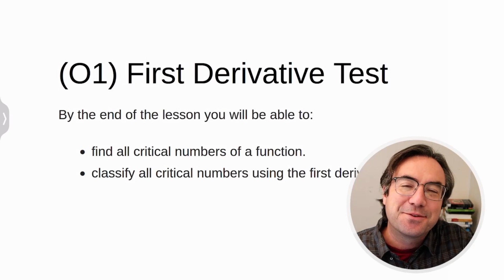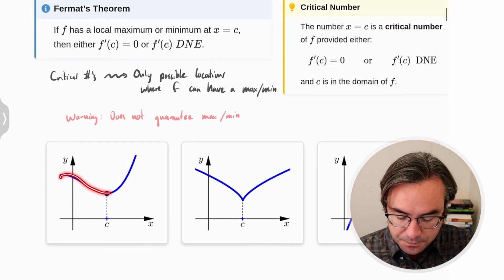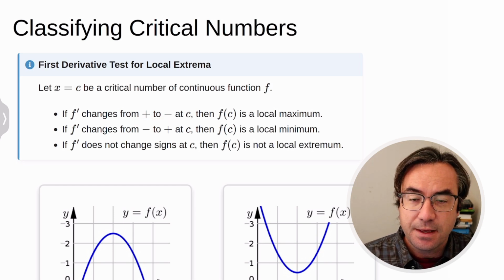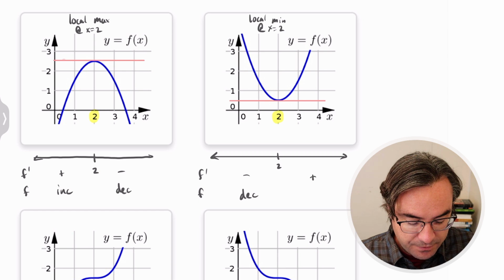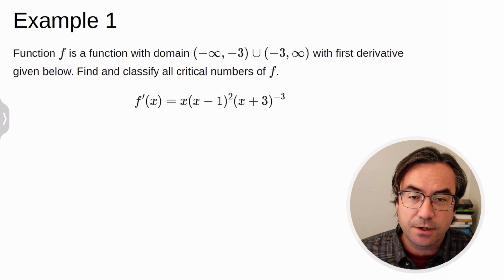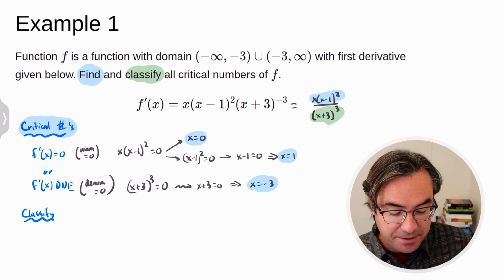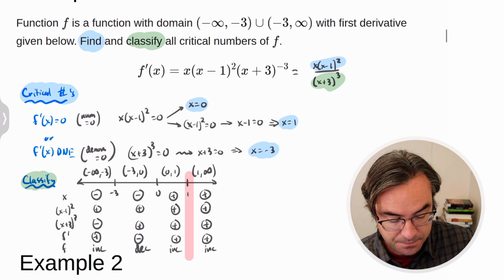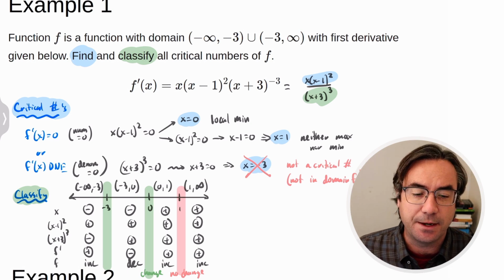MTH 141 Prep - First Derivative Test